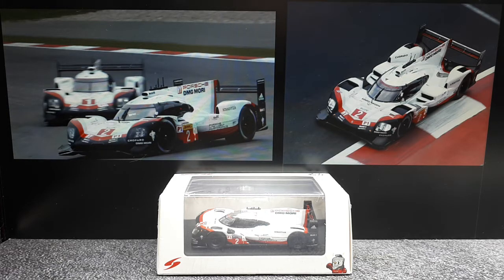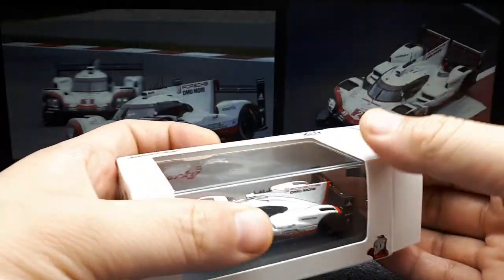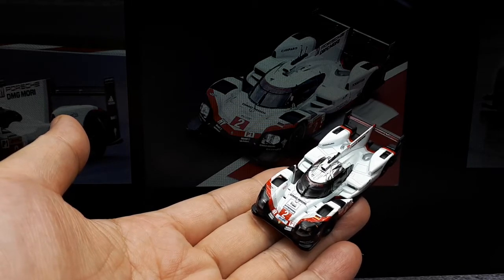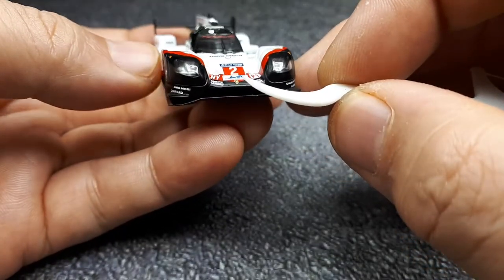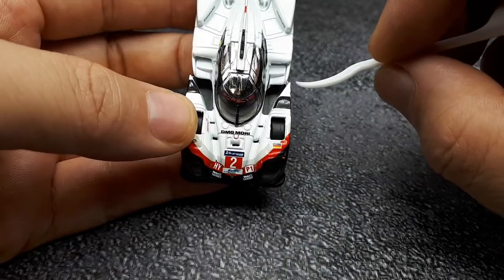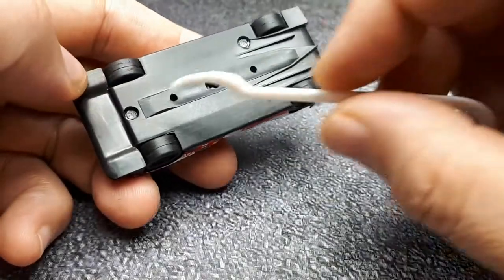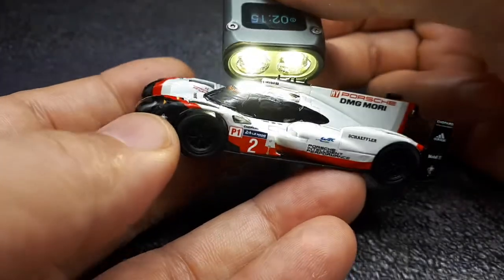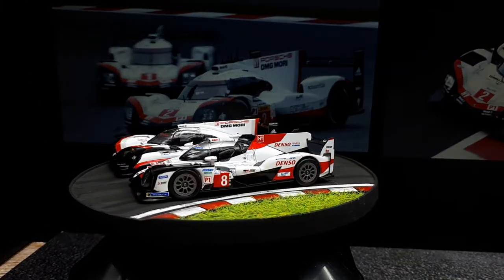1/64 Porsche 919 Hybrid LeMans 2017 winner by Sparky , diecast model review